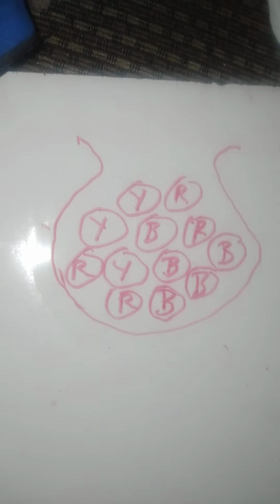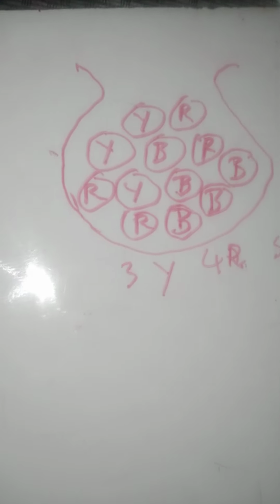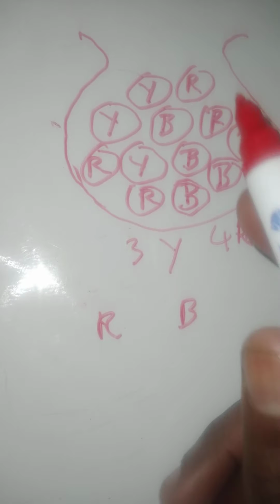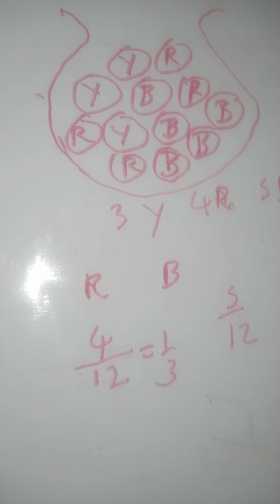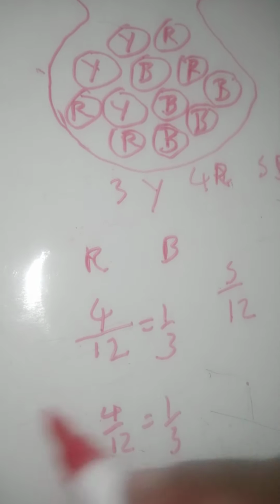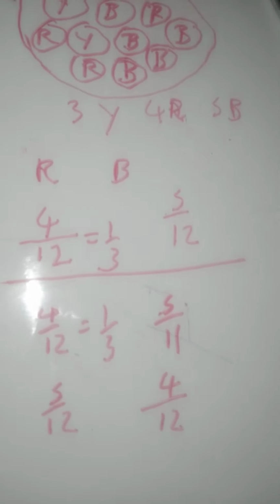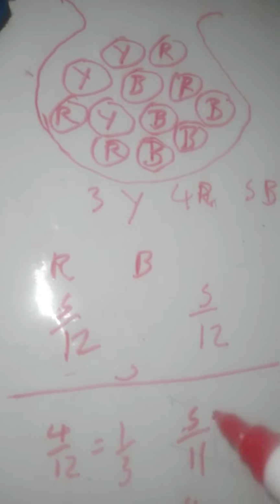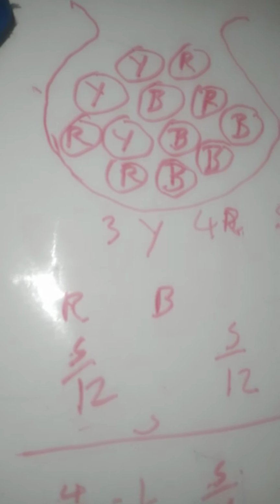the difference between dependent and independent events in probability